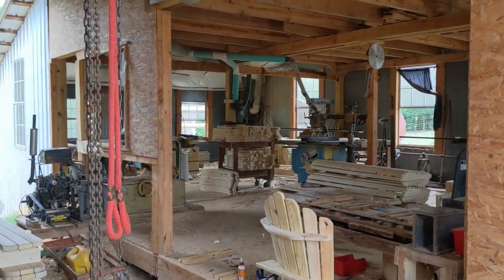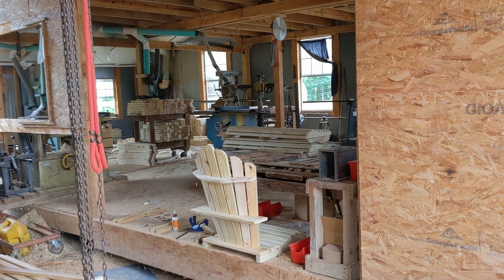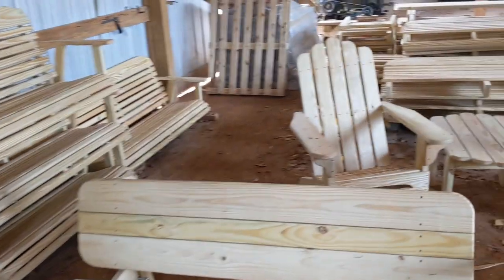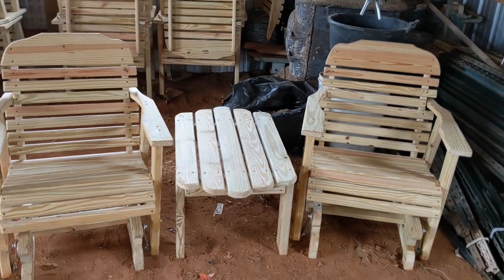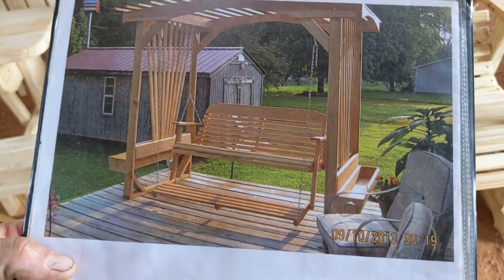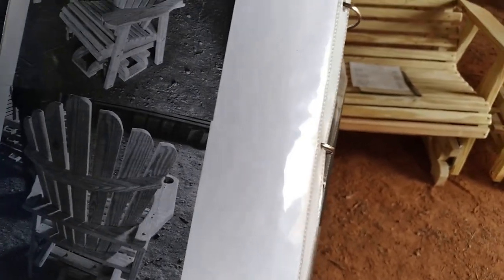Inside an Amish Furniture Shop (Most Conservative Amish)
A fun visit to Enos Gingerich's lawn furniture shop in the Swartzentruber Amish community of Ellenboro, NC.

Patio & Lawn Furniture
Enos J.K. Gingerich
No Phone available

My name is Erik Wesner and I'm not Amish. Back in 2004, I met the Amish while selling books. Since then, I've visited 5,000+ Amish homes & dozens of Amish communities. My book on Amish business, Success Made Simple: An Inside Look at Why Amish Businesses Thrive, was published in 2010.